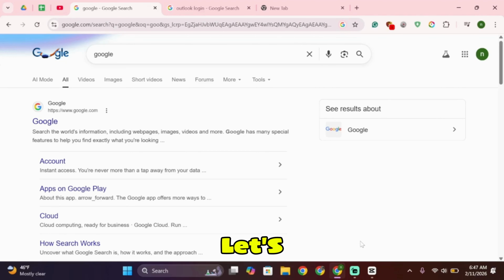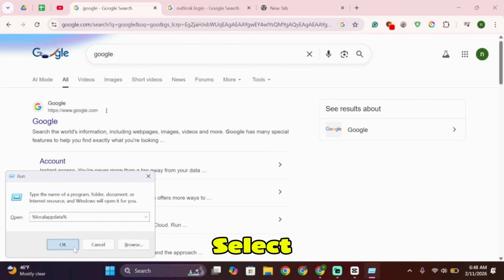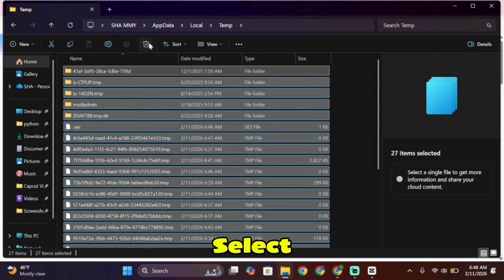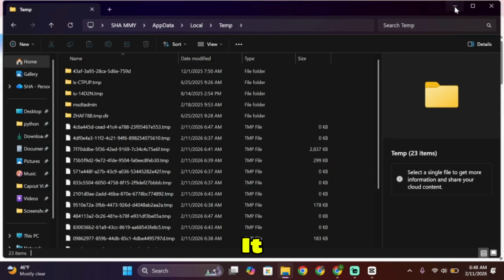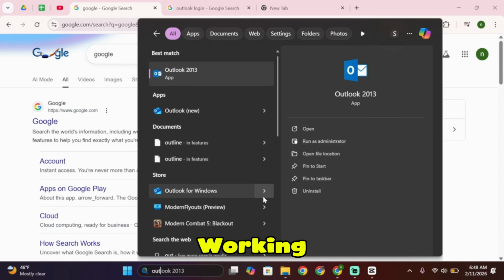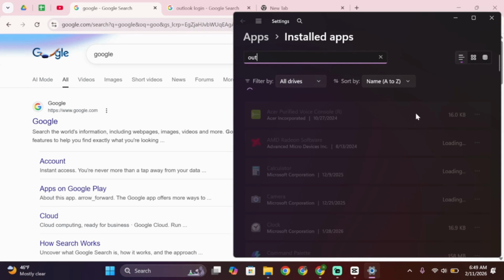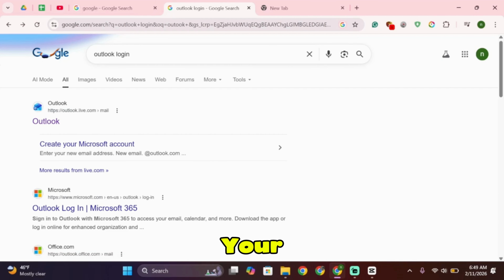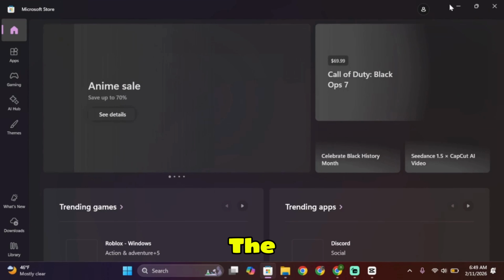How to Fix Outlook Crashing (2026 Solution) | Outlook Keeps Crashing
In this guide, we’ll show you how to fix Outlook crashing on your PC. If Outlook keeps crashing, follow these simple steps to clear temporary files, uninstall and reinstall the app, and get Outlook running smoothly again.

Fix Outlook crashes with simple steps

How to clear temp files to prevent crashes

How to uninstall and reinstall Outlook

Check if the issue is with Outlook app or your browser

Timestamps

00:05 Intro

00:15 Clear temp files

00:45 Uninstall and reinstall Outlook

01:15 Check if the issue persists

Steps

Type %LocalAppData% and press OK

Open the Temp folder and delete all files (skip files you can’t delete)

Restart Outlook and check if it works

If it still crashes, uninstall Outlook by searching for Outlook → right-click and Uninstall

Open your browser and log in to Outlook to check if it works there

If it works fine in the browser, the problem is with the Outlook app

Go to Microsoft Store, search for Outlook, and reinstall it

This should fix the issue of Outlook crashing. If it still doesn't work, there may be an issue with the app itself.